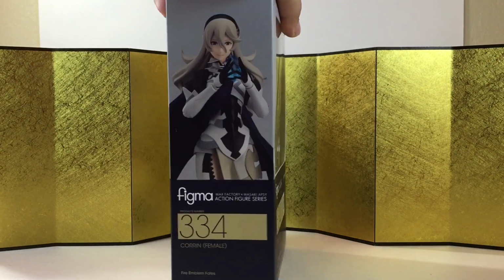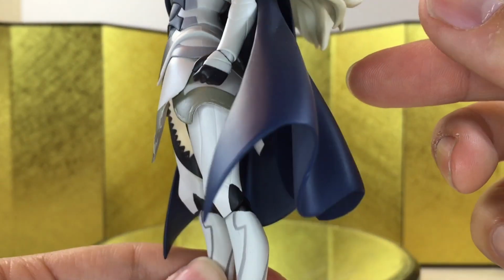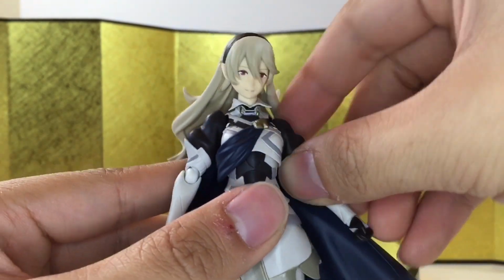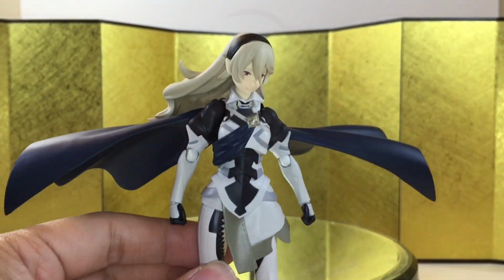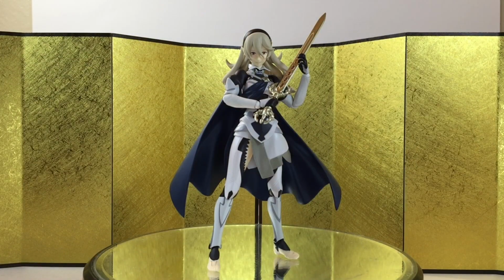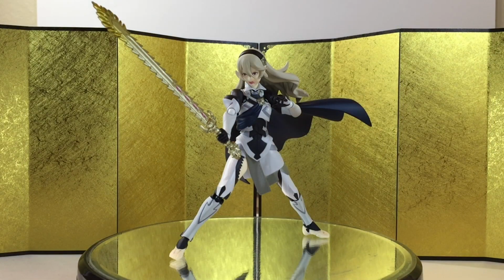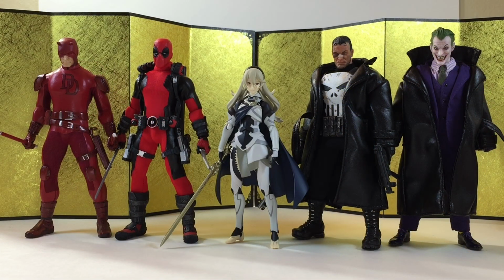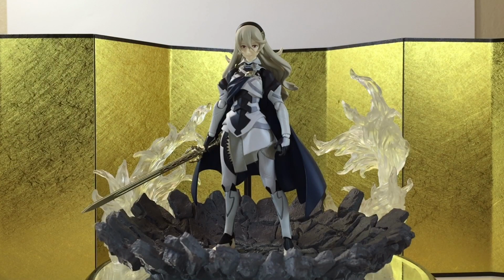Figma 334 Corrin (Female) Fire Emblem Fates Super Smash Action figure review & unboxing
Where I buy my imports domestically(If you are patient b/c they are slow in release):